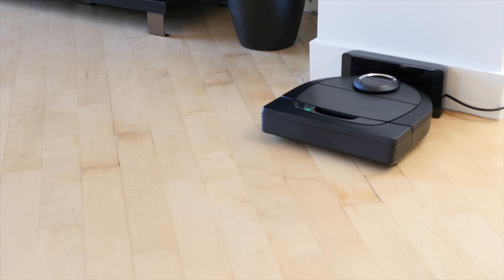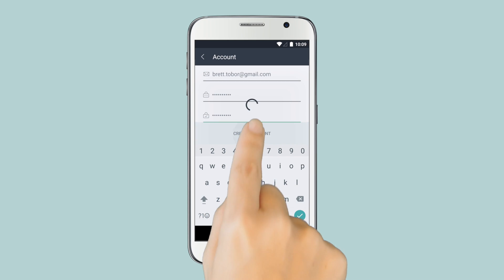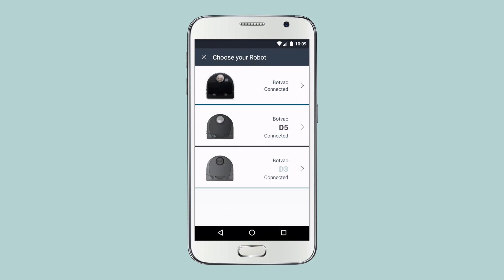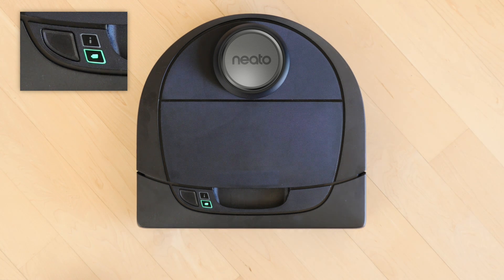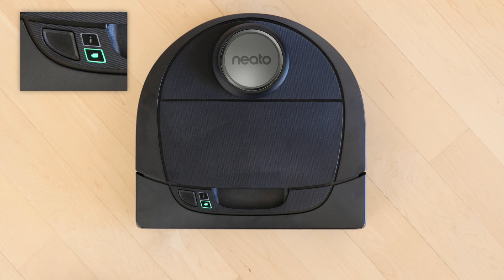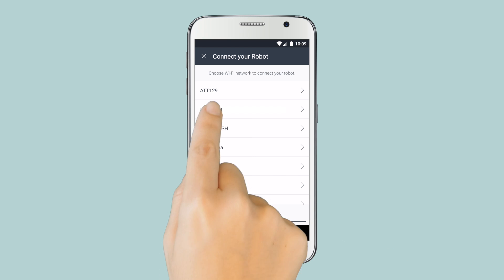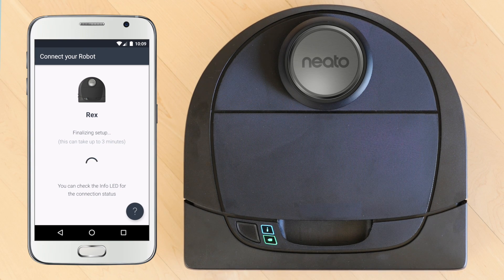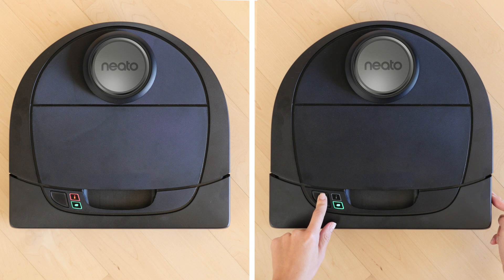Connecting Botvac D3 / D5 Connected to the Neato app for Android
This video walks you through the process of pairing BOTVAC D3 & D5 CONNECTED to your Android smart phone/tablet.  It is not applicable to Botvac Connected, please see other how-to video applicable to the Botvac Connected robot vacuum.